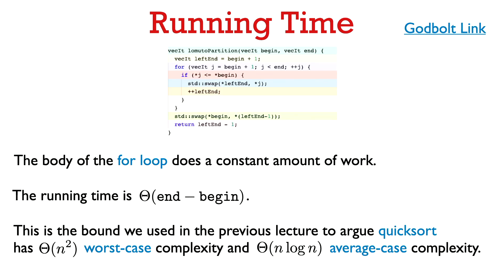31251 Lec 5.7: The partition step of quicksort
The heart of quicksort is the partition function.  Given a pivot element, the partition function puts this element into a valid final position in the sorted vector, and arranges the elements of the vector so that all the elements to the left of the pivot are less than or equal to it, and all the elements to the right of the pivot are greater than or equal to it.

In this video we go over how the partition function can be implemented using an algorithm due to Lomuto.